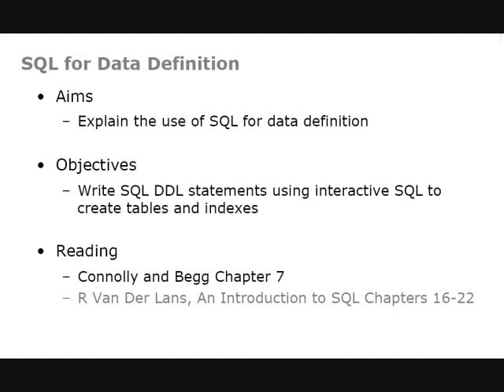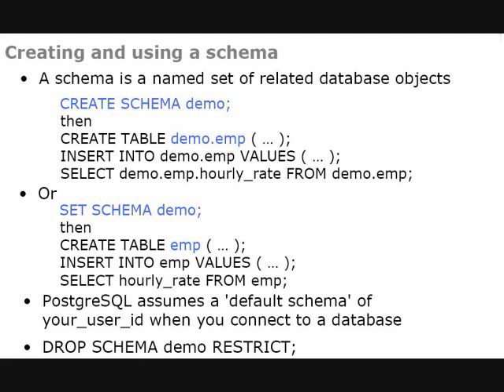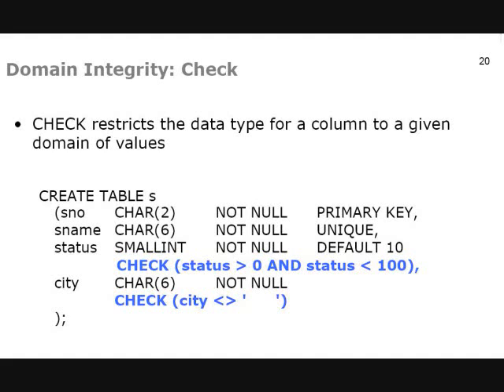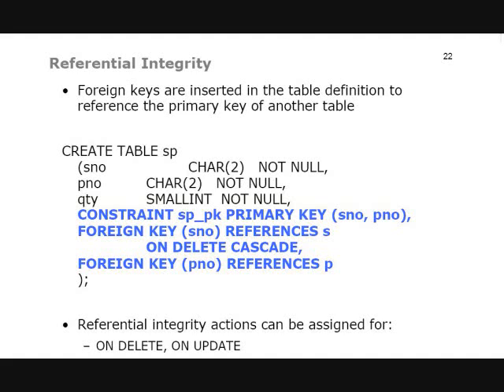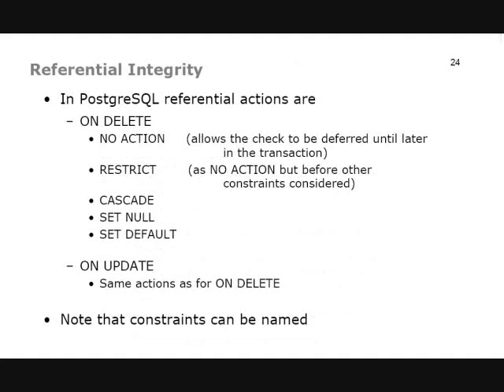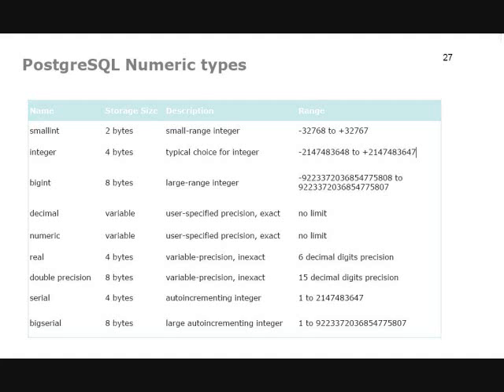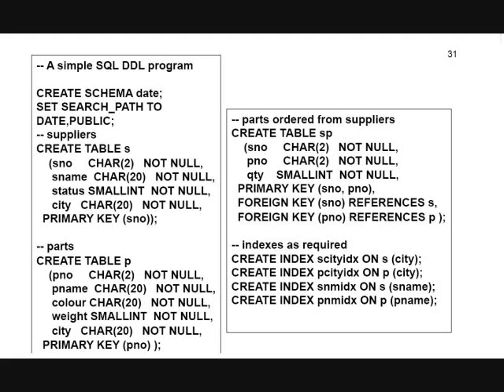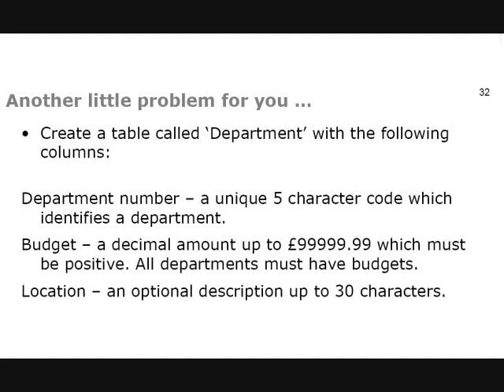Uea Database Systems Lecture 10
SQL for Data Definition.